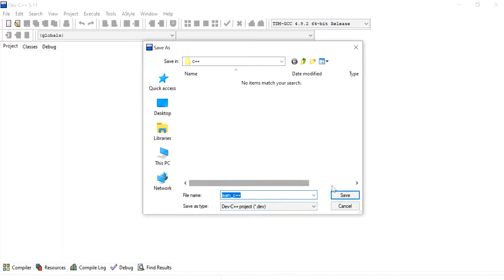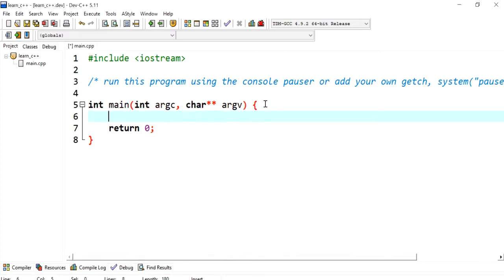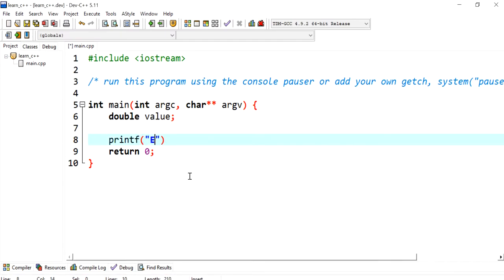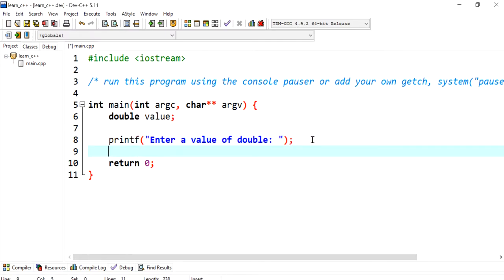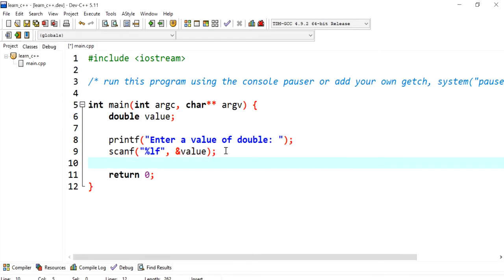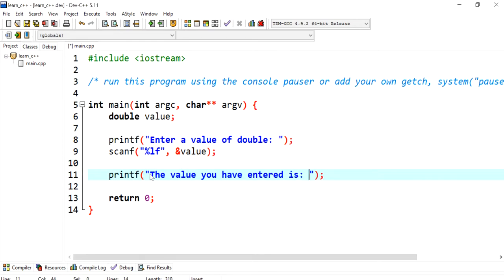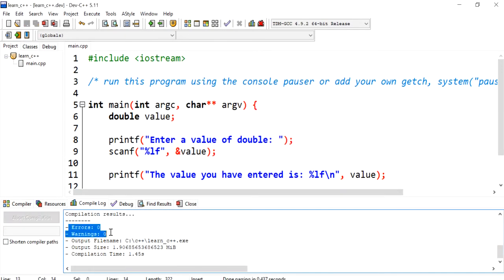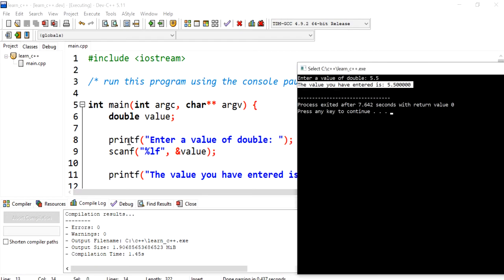C++ 1: Ask the user to enter a double number using scanf then printing it using printf in (Dev-C++).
Write your first program in C++ using Dev-C++.  We get the user to enter a double value using the scanf method, then print it back using the printf method.